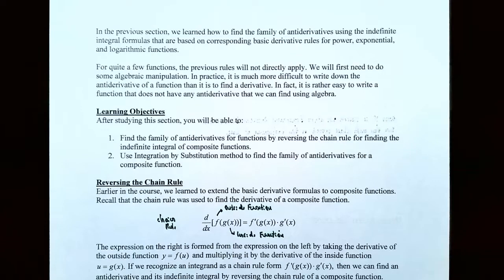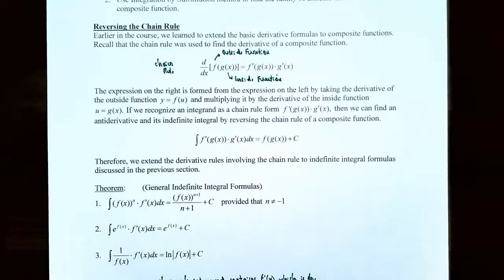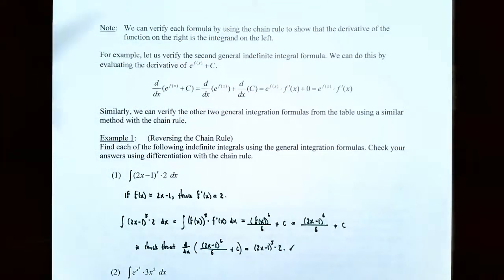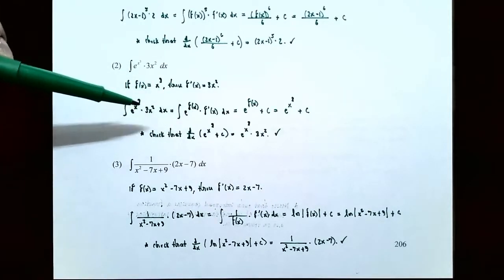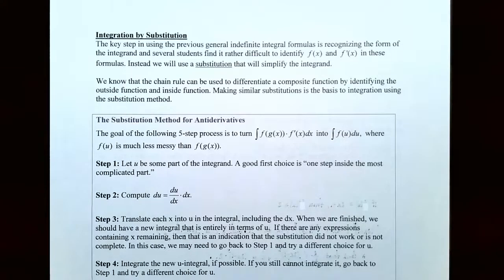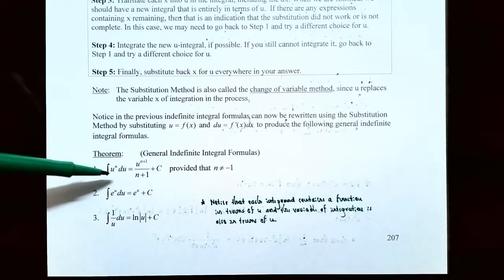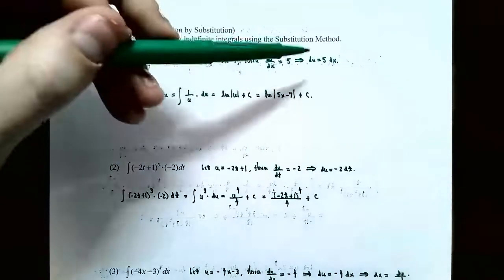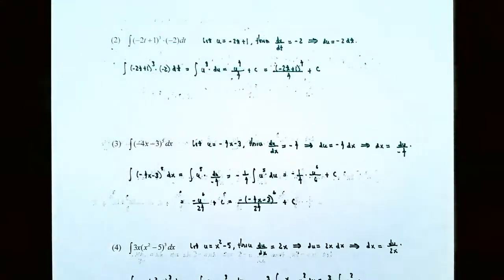Reversing the Chain Rule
The chain rule is used to determine the derivative of a composite of two functions y = f(g(x)) where y = f(u) is the outside function and u = g(x) represents the inside function. The chain rule stated that the derivative of a composite function is the product of the derivatives for the outside and inside function. In this video, we reverse the chain rule by finding the family of antiderivatives for a composite function, where the integrand contains the derivative of the inside function du = g'(x)dx. We also cover the steps to use Integration by Substitution as a technique to reverse the chain rule.